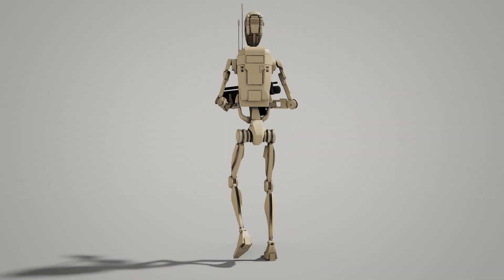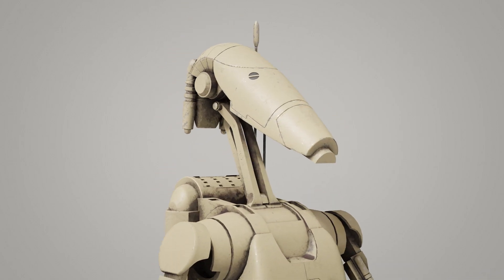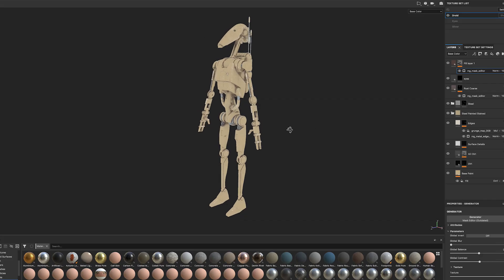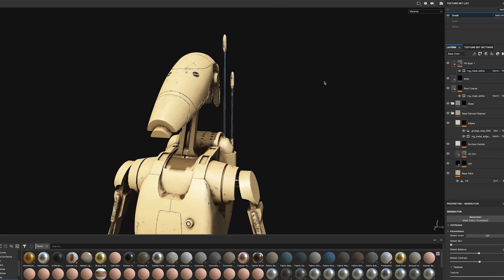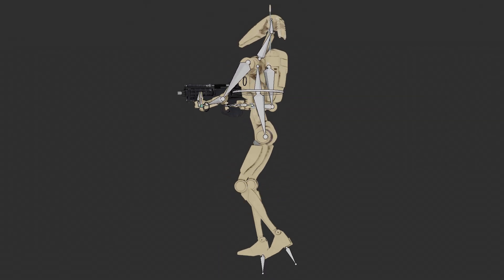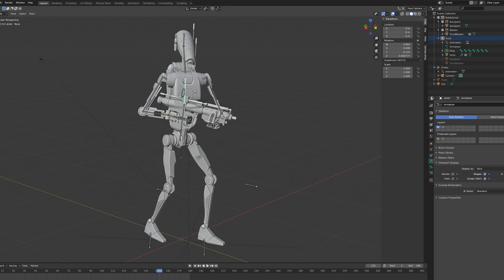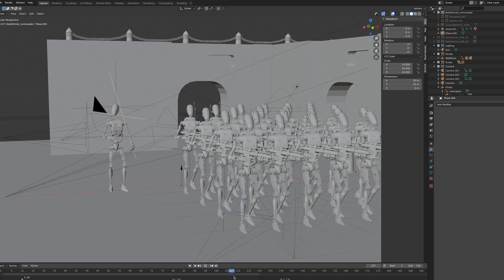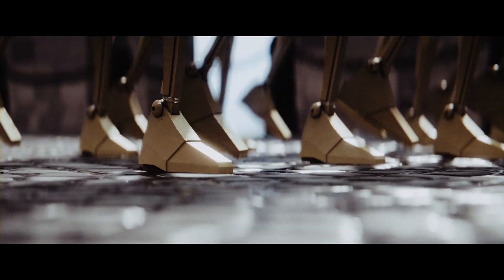Making a Droid Army in Blender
This week we take a look at army of Battle Droids rendered using Blender 2.8's new real-time render engine, Eevee.

If you'd like to support the channel, consider contributing to my Patreon All proceeds go directly into improving the channel's content, and if you pledge $10 or more (even as a one off!) you'll get access to download some of my models, including the droids featured in this video.

Modelled, animated and rendered in Blender 2.81 Eevee. Texturing in Substance Painter. Graded using FilmConvert Pro.